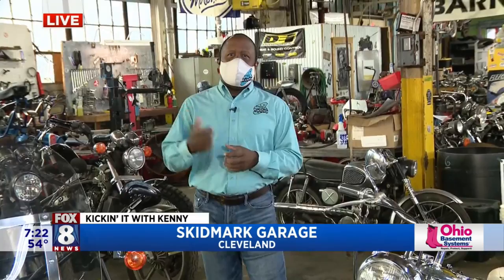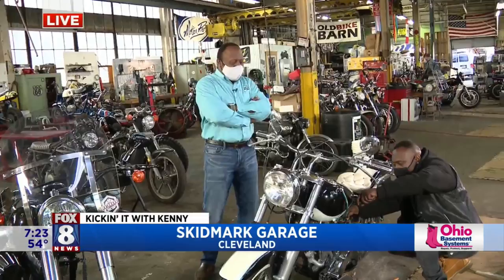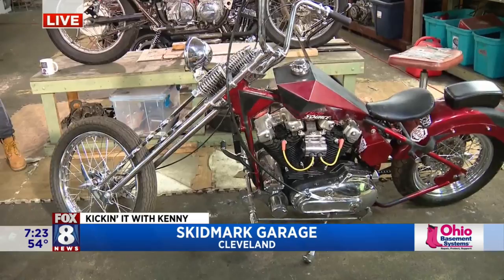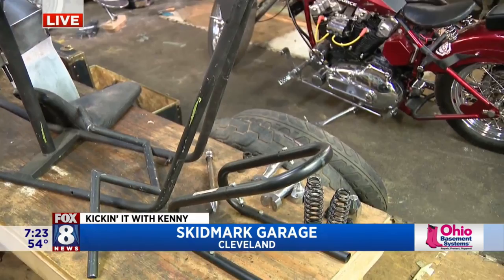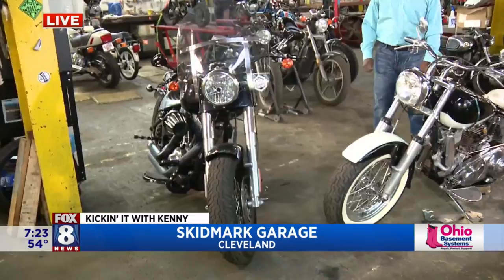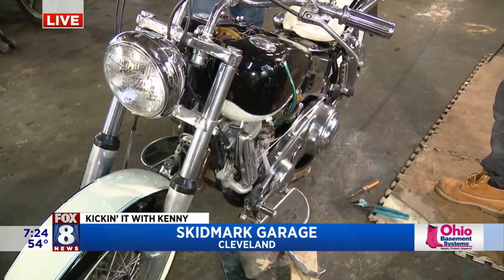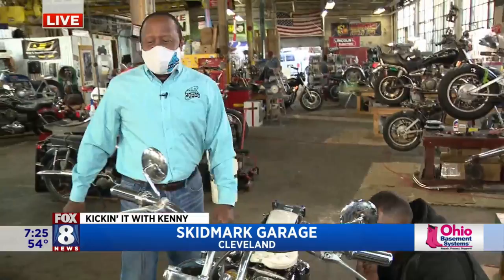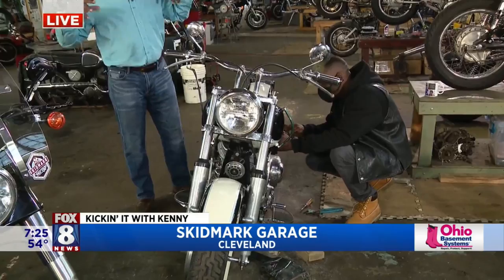Kenny gets revved up at Skidmark Garage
Skidmark Garage is a 10,000 square foot community motorcycle garage that provides the space, tools and support to help motorcycle lovers with their projects. Fox 8's Kenny Crumpton spent the morning at the unique facility and learned more about all the services offered to members.